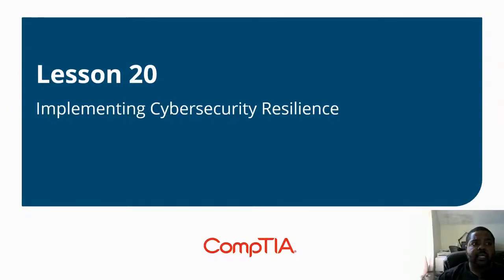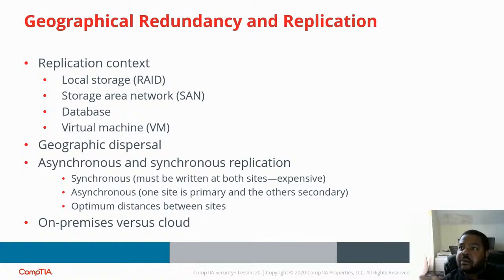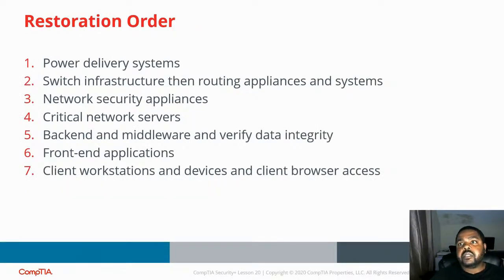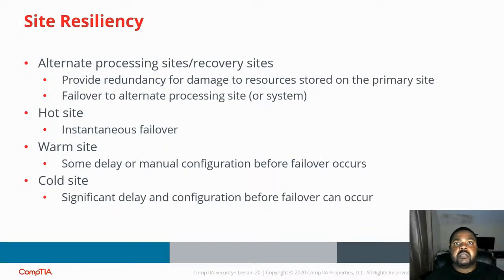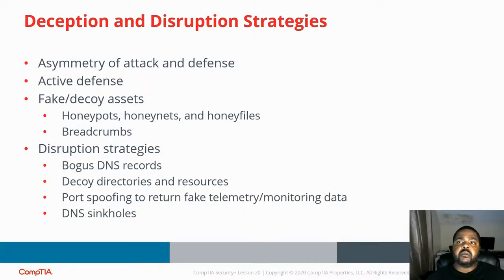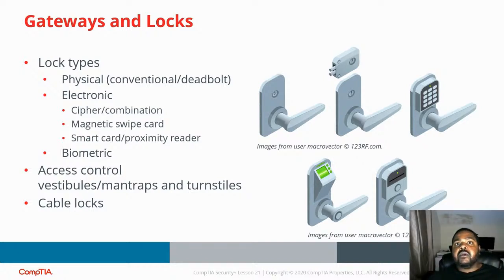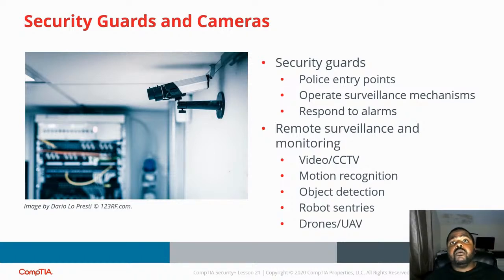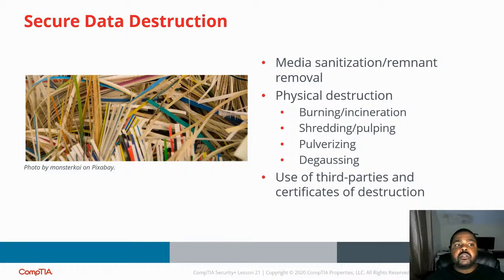How to pass the CompTIA Security + 2